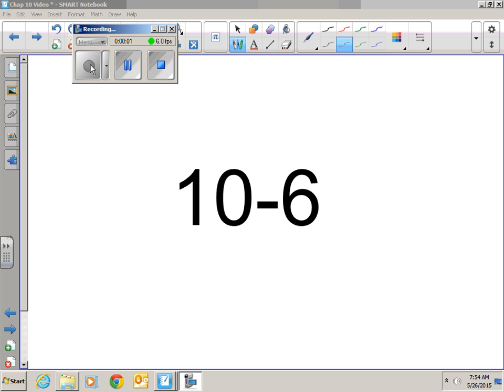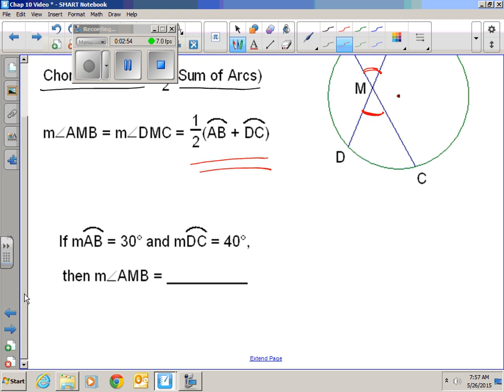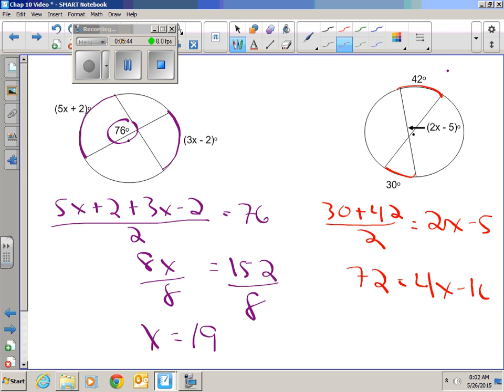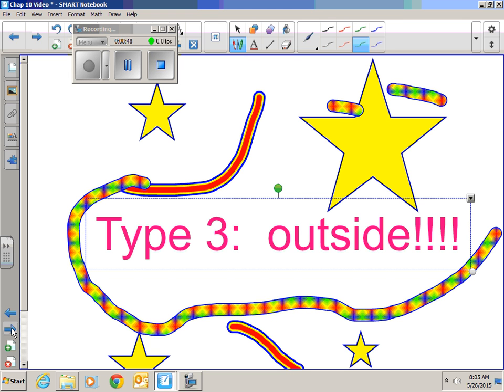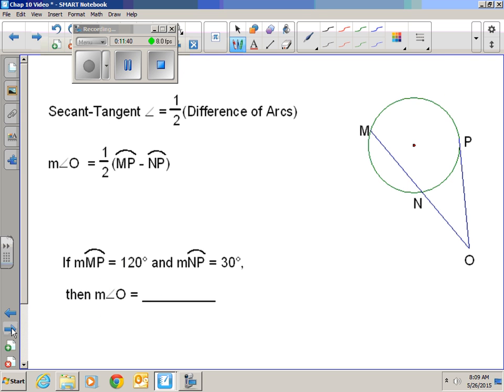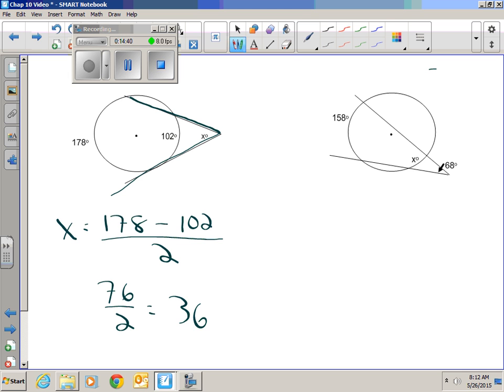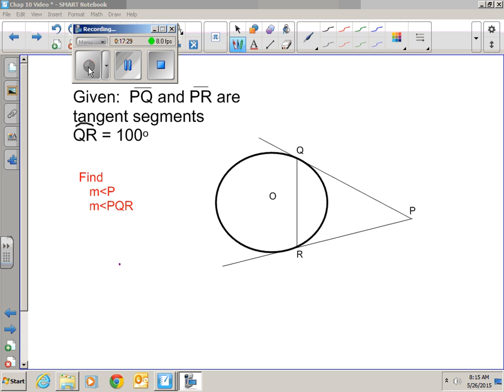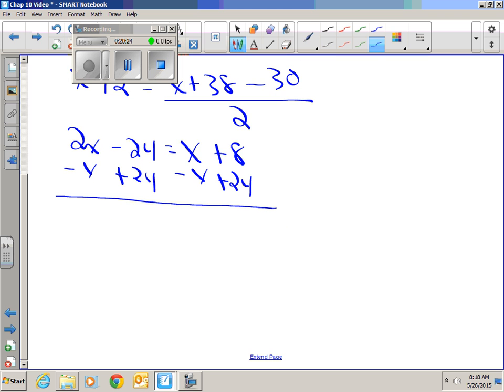Video 10 6